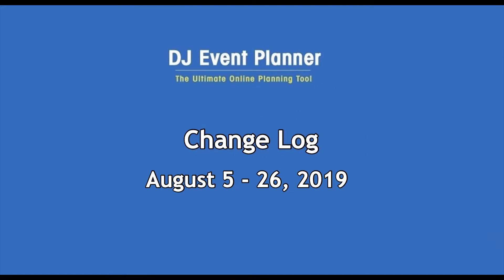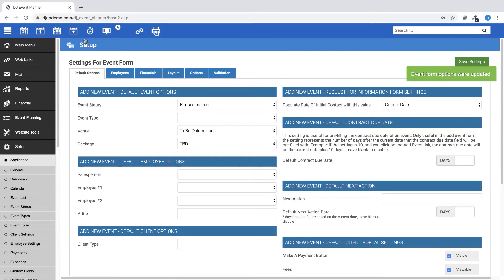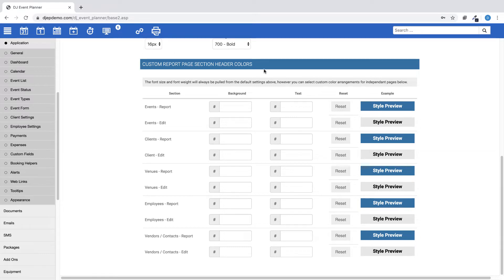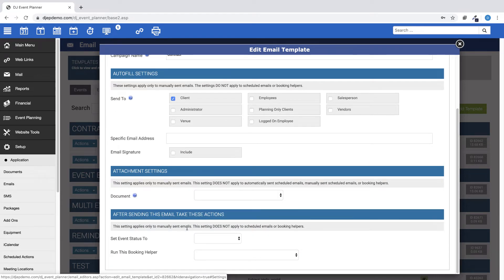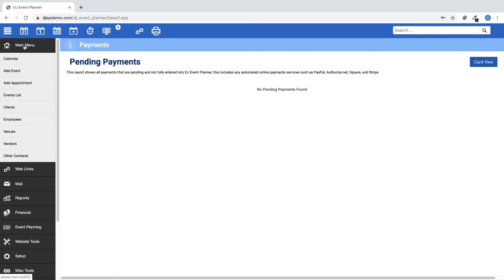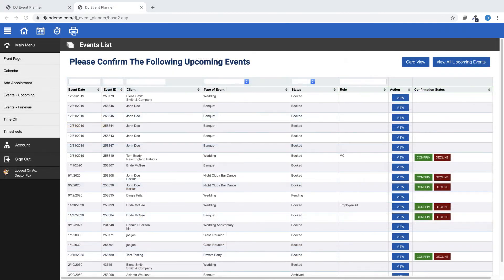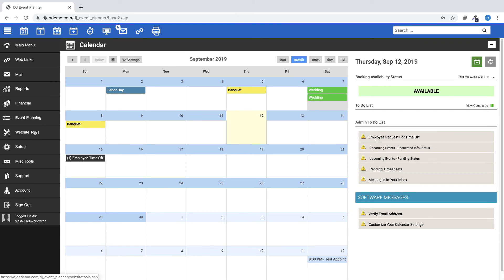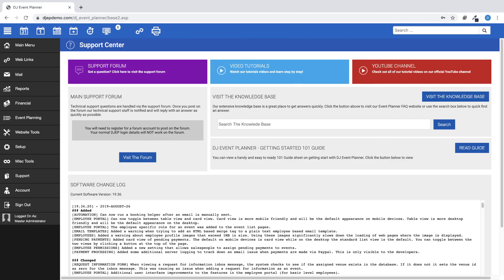DJEP Change Log for August 5 through 26, 2019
This video explains the DJ Event Planner change logs for August 5th through August 26th, 2019.

### Added
[AUTOMATION] Can now run a booking helper after an email is manually sent.
[EMPLOYEE PORTAL] Can now toggle between table view and card view. Card view is more mobile friendly and will be the default appearance on mobile devices. Table view is more desktop friendly and will be the default appearance on the desktop.
[EMPLOYEE PORTAL] The employee specific role for an event was added to the event list pages.
[EMAIL TEMPLATES] Added a warning when trying to add an HTML based merge tag to a plain text employee based email template.
[EMPLOYEES] Added a warning about employee profile images that exceed 1MB in size. Using these images significantly slows down the loading of web pages where the image is displayed.
[PENDING PAYMENTS] Added card view of pending payments. The default on mobile devices is card view while on the desktop the standard list view is the default. You can toggle between the two views by clicking a button at the top of the page.
[EMPLOYEE PERMISSIONS] Added a new setting that allows salespeople to assign pending payments to events.
[PAYMENT PROCESSING] Added some additional server logging to track down an email issue when payments are made via PayPal. This is only visible to the developers.
[GUEST REQUEST SYSTEM] A new setting was added to allow you to control who the guest request notifications to the client are sent from: Master Administrator, Salesperson, or Primary Employee
[EVENT REPORT / EVENT EDIT] Added a new setting which allows you customize the background color, font color, font weight, and font size of the header bars for these pages. You can access this by going to SETUP - Application - Appearance. There are two settings. One for the event report page and one for the event edit page. This has now been extended see the addition below.
[CUSTOM HEADERS REPORT / CUSTOM HEADERS EDIT] Added a new setting which allows you customize the background color, font color, font weight, and font size of the header bars for the event, client, employee, venue and contact/vendor pages. You can access this by going to SETUP - Application - Appearance.
[EMAIL TEMPLATES] For scheduled emails, on submit the form is checked to see if an employee role is entered for scheduled emails. If it is, then a warning is displayed if the All Assigned Employees option is not selected.
[CALENDAR] Added a new setting to set the font size for mobile devices, which is separate from the desktop font size. This will ONLY affect mobile devices and not tablets or desktop machines.
[iCALENDAR] Added Next Action and Next Action Date as options for fields to be included in the iCalendar feed.
[iCALENDAR] Added Custom Event Text Fields as options for fields to be included in the iCalendar feed.
[SCHEDULED EMAILS] Merge tags are now enabled for the Also Sent To field.
[EVENT FORM] Added new setting for the add event page for Planning Forms Viewable and Editable. The default for both is true.
[MERGE TAGS] Added merge tags for links to specific evaluation forms in the merge tag wizard.
[AUTOMATION] You can now automatically run a selected booking helper after an event is added. Whether it will be run can be based on event status, type, package, and addons.
[EVENT EDIT] Added a setting to allow Client Profile Image URL to appear on the add/edit event form.
[ANTI-SPAM] Added some additional anti-spam measures for the request for information form.
### Changed
[REQUEST INFORMATION FORM] When viewing a request for information inbox message, the system checks to see if the assigned venue exists in the database. If it does not it sets the venue id as zero for the inbox message. This was causing an issue when adding a request for information as an event.
[EMPLOYEE PORTAL] Additional user interface improvements to the features in the employee portal (for basic level employees).
[MEETING LOCATIONS] Changed the view from table view to a new card view. Alongside this, we've added a new search feature too.
[EVENTS] When in tabbed or dropdown mode, clicking on edit will now open the corresponding tab in the edit window.
[CALENDAR] Added the count of events when in "Show Seperately" mode.
[PENDING PAYMENTS] The find event page for pending payments was made much more mobile friendly.
[EDIT PENDING PAYMENTS] Updated the user interface to be much more mobile friendly.
[REPORTS] Numerous pages related to Evaluation Reports were updated to be much more mobile friendly.
[EVENTS EDIT] Updated the date pickers to auto default to the currently saved date value.

And more. Please see the change log for full details.